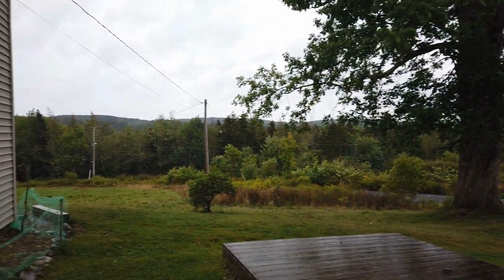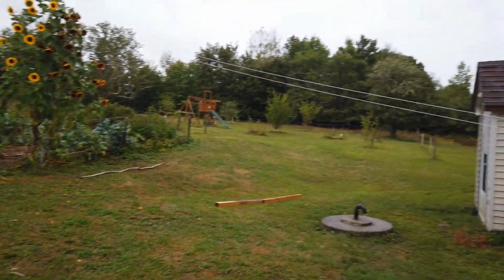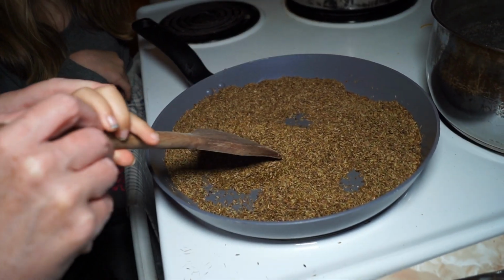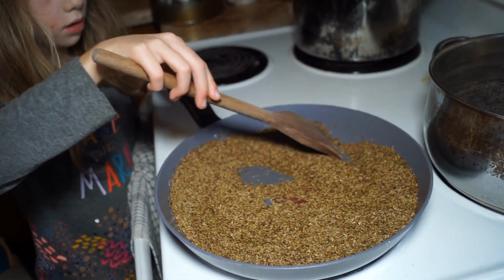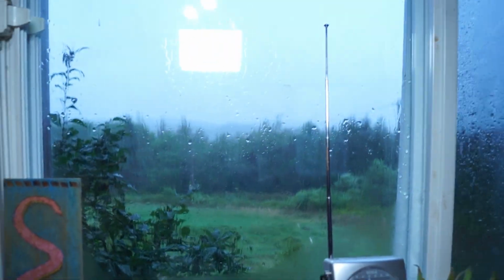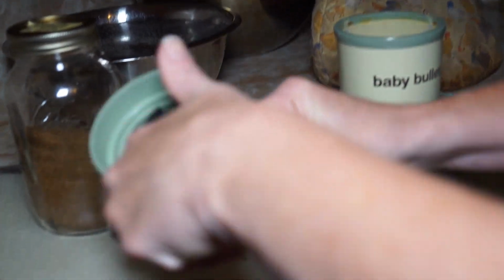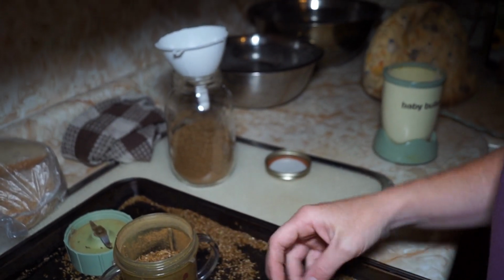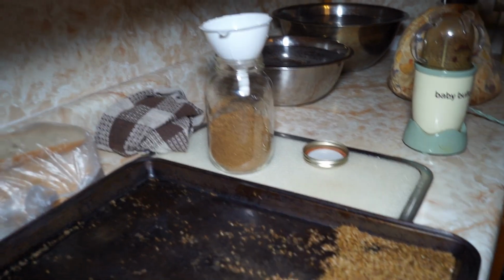Weathering the Storm at the Baird Homestead in Nova Scotia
In this episode we make our final preparations for Hurricane Dorian before batteningdown and weathering the storm.

Camera 1: Sony A68 with (usually) Sigma DC 18200mm macro zoom lens.
Camera 2: Sony HDRPJ410 HandyCam
Camera 3: Samsung Galaxy S9 Plus mobile phone camera
Camera 4: DJI Osmo Pocket